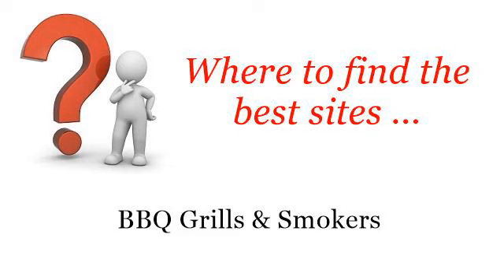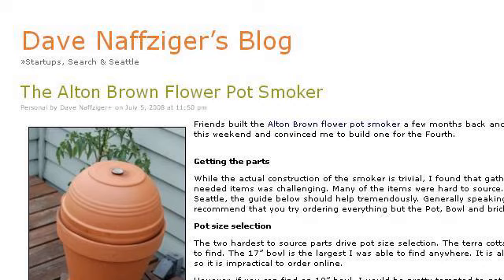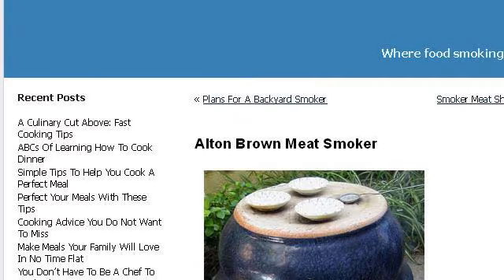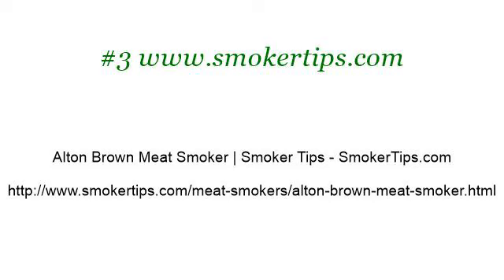Homemade Alton Brown Electric Smoker